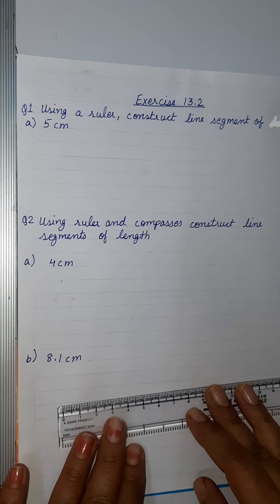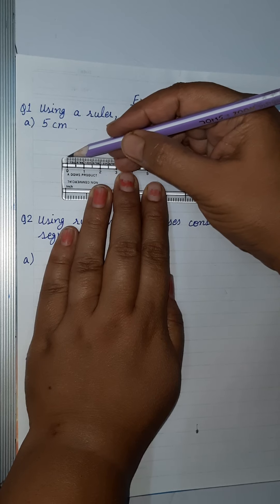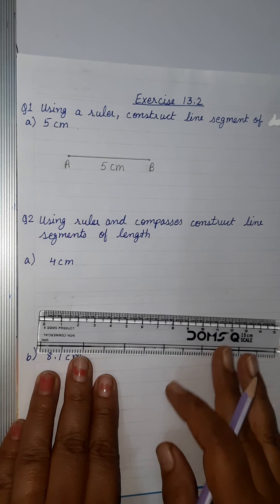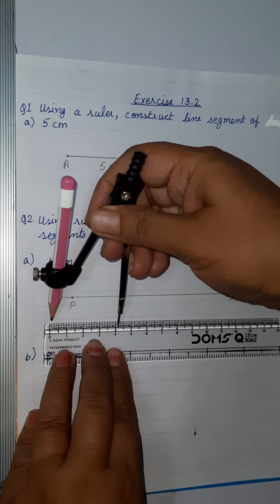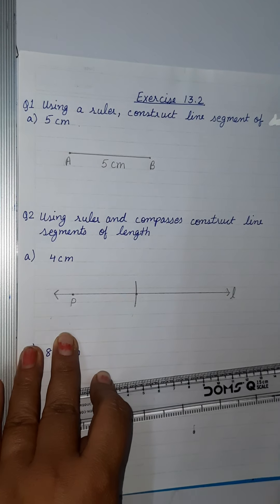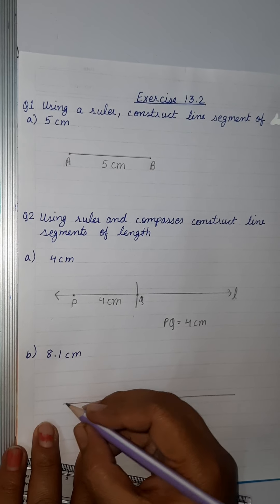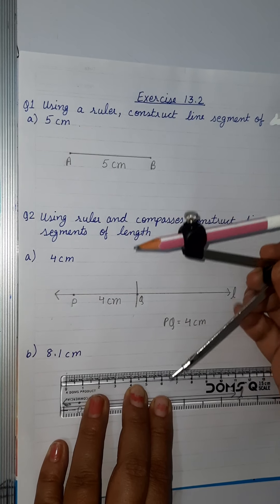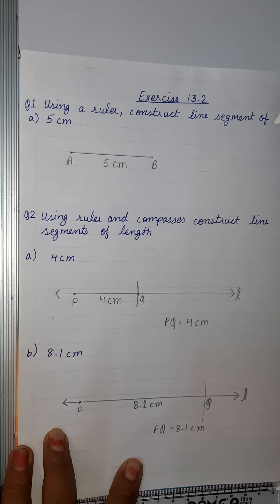Class 6|| Constructions || Line segment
Exercise 13.2 Q1,2